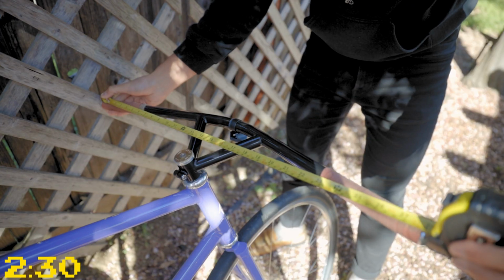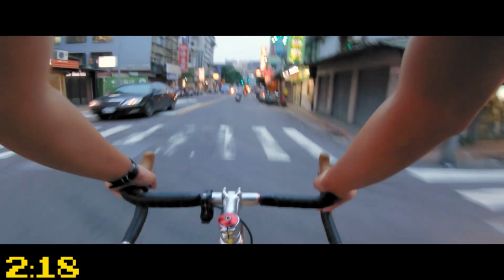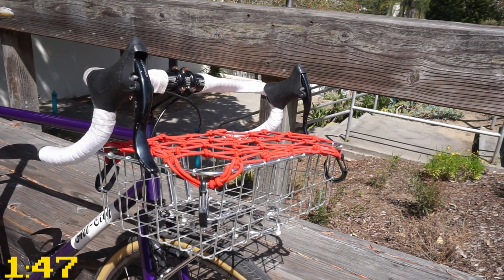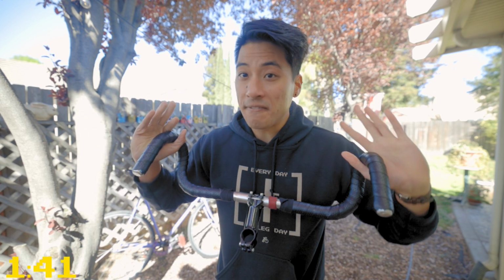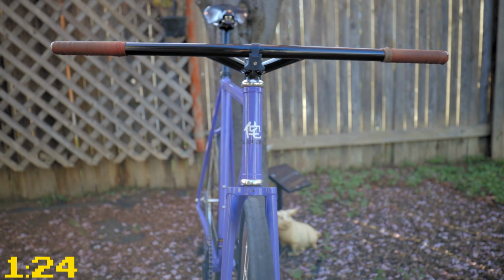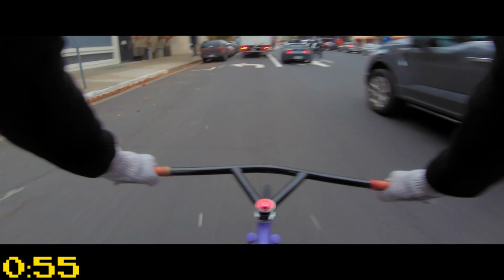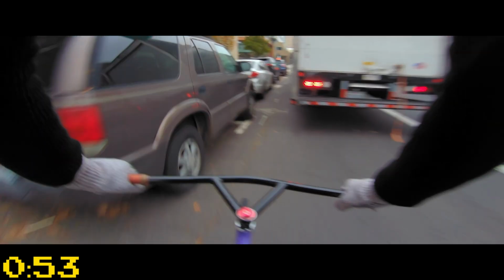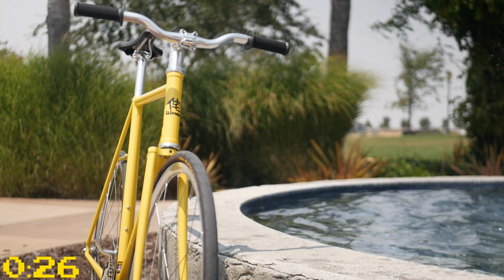How to Choose Your Bike Handlebar Width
Bikes are like suits; you're not going to enjoy them unless they fit you impeccably. Centimeters and sometimes millimeters can mean the difference between having a ton of fun on your bike and being in pain. One important measurement to get right is your handlebar width. Here's how to find the right bike handlebar width for you and when you should go wider or narrower.

My Favorite Drop Bars: Nitto Noodle 177

Fixie Famous Shoutout:
Brandon Black
Kelvin Ho
Zane Kolnik
OC Bike Crew
Ryan Witt
Stan Strong 108
Julian Corona
David Klippens
Ellie Lovelace
Justin Javier

Singlespeed Shoutout:
Chris
Javier Lopez
Justin Javier
M.
Martin Mohr
Nick
Scott Palangi
Todd Brannan
Epilektric
Michael Greif